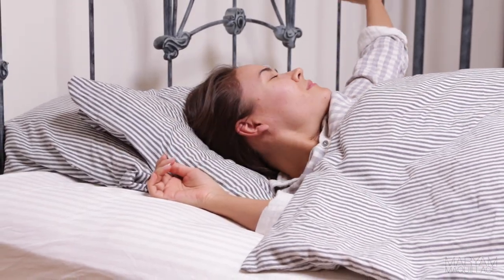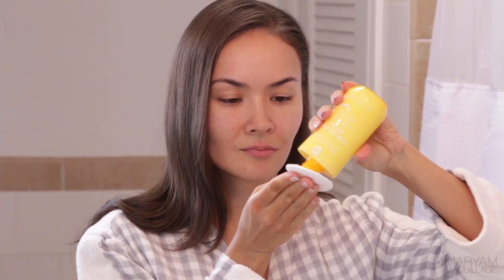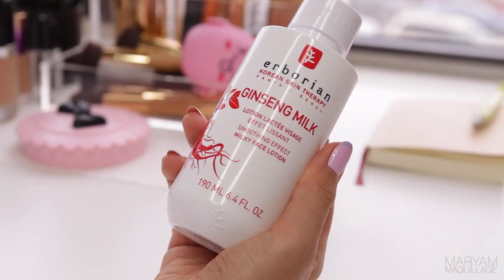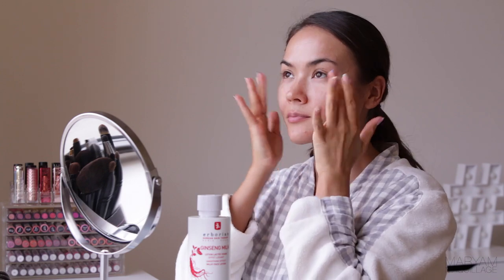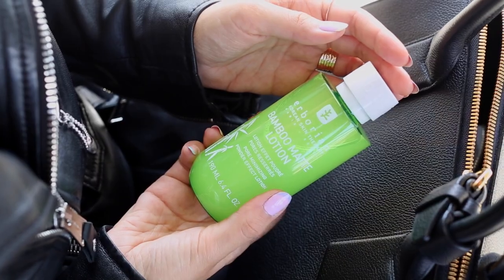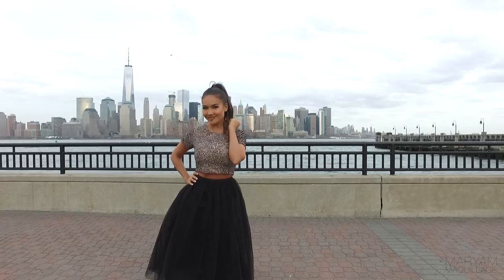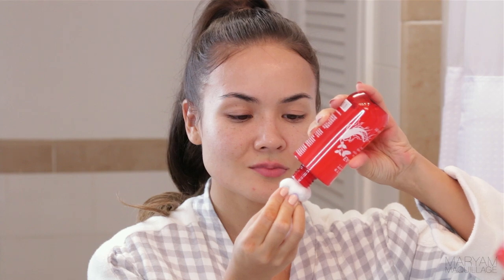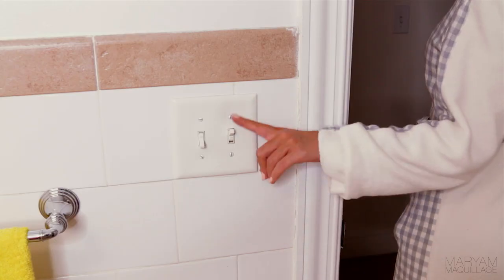Skincare for Makeup: Erborian lotions routine | Maryam Maquillage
Hey guys! I'm so excited to share with you my daily routine using Erborian's new liquid lotions. I love this line of products for its unique ability to work hand-in-hand with makeup. There are four unique lotions and in this review / tutorial, I'm showing you how they fit in my life throughout the day.

Products Used (in order of appearance):

Applied with cotton ball, cotton round and beauty blender

FTC: Spon

Makeup, production, and reviews / opinions by Maryam Maquillage.